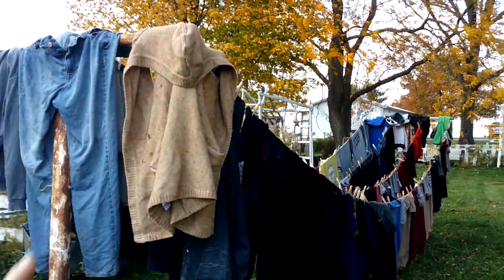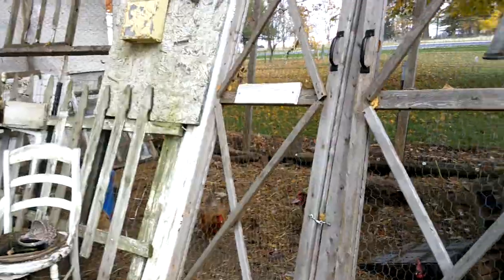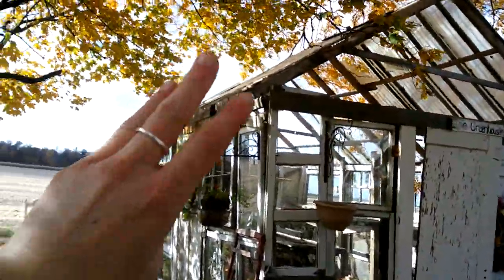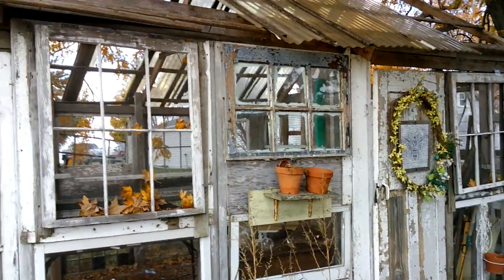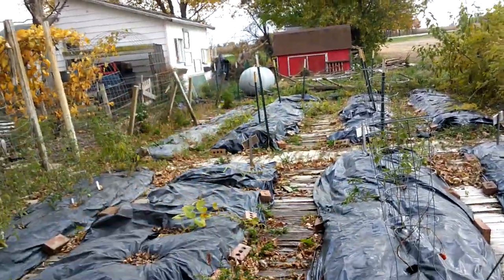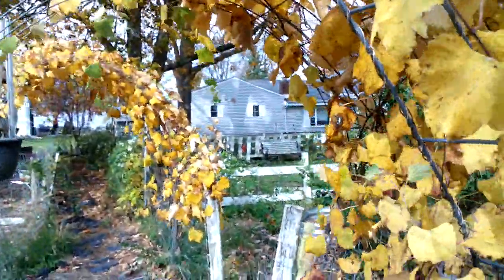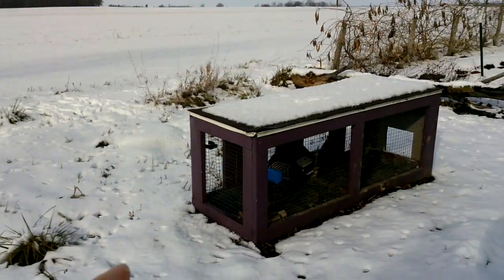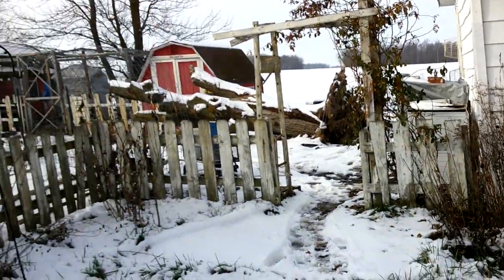HOMESTEAD GOALS ON A SMALL BUDGET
Come join me as I walk you around our little Homestead and share my TOP 5 Homestead Hopes and Dreams for this year.

Homesteading projects are a labor of love here and a journey of trusting Gods provision every step of the way. Things don't always get done quickly or even in the same year we start them.

As we embrace this life God has put right in front of us and try to steward all we can within our means we know God cares about all our hopes and dreams and goals. HE WILL PROVIDE what we need and we can trust His timing as we wait.

I hope to encourage you that things can take time...but when they are done and we see that goal accomplished we appreciate it ever so much more and don't take it for granted.